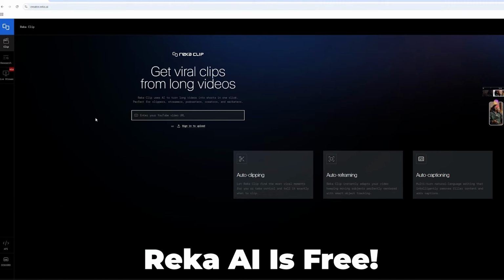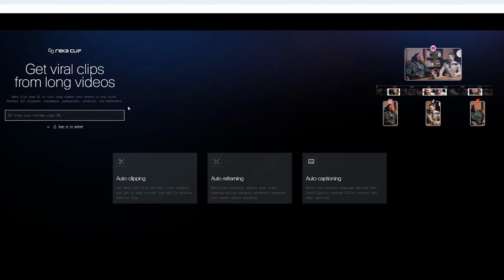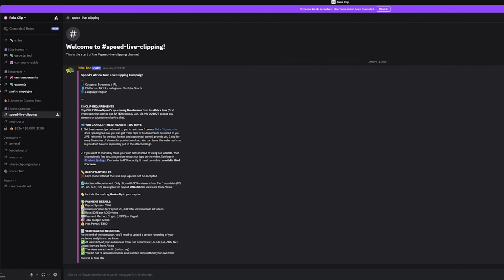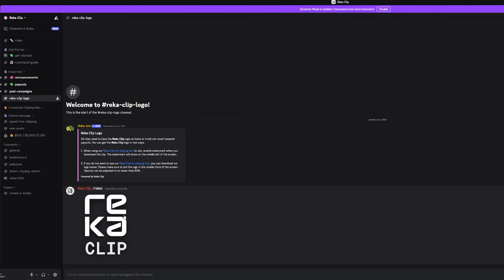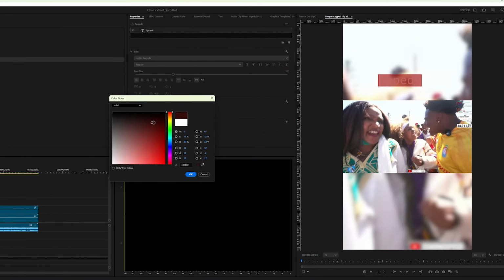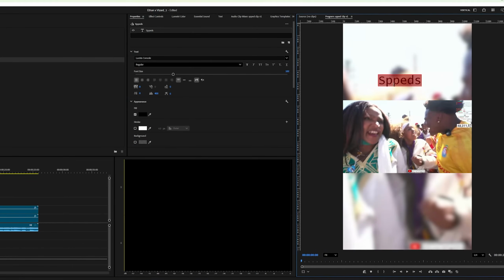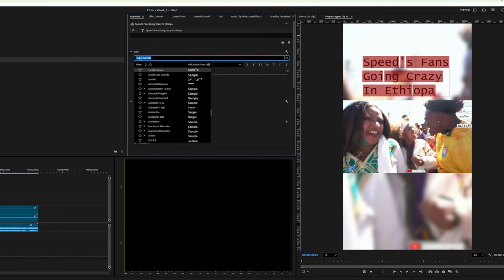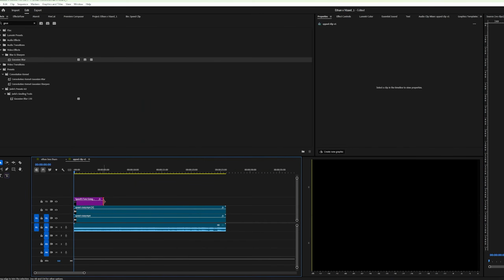Make Money Clipping IShowSpeed!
Watch this video to earn money clipping for IShowSpeed!

Turn long videos into viral clips with WayinVideo — 200 free credits for new users

Vizard AI (Gets AI Clips Within Seconds)